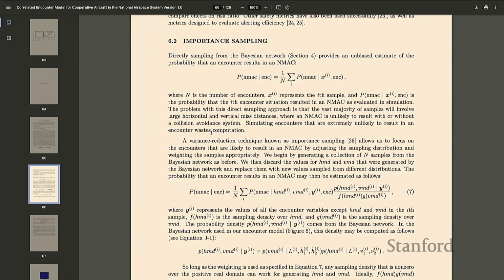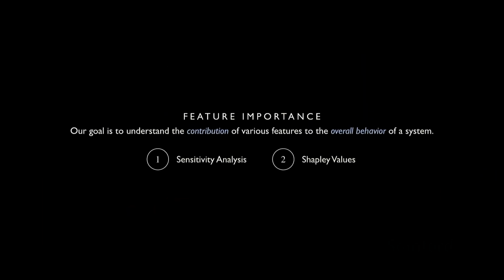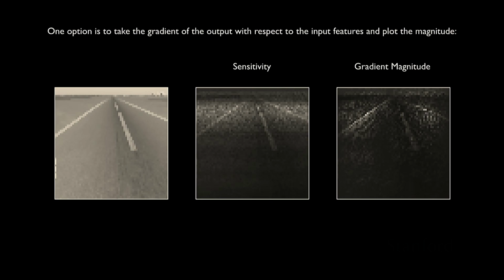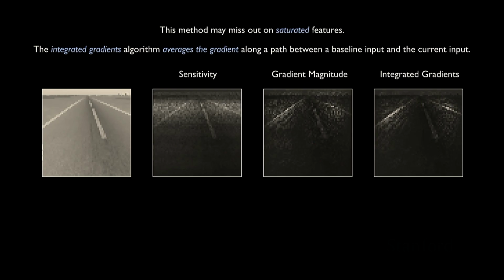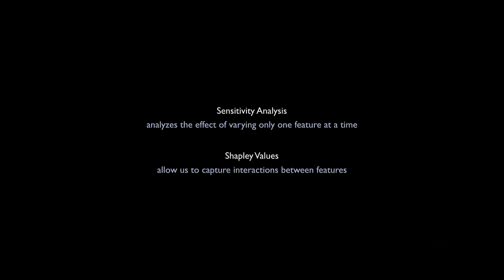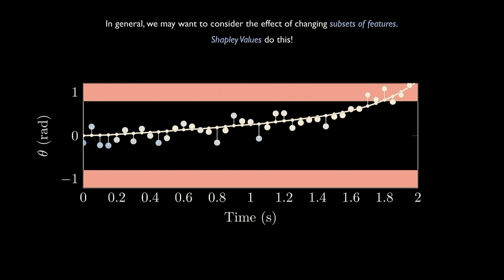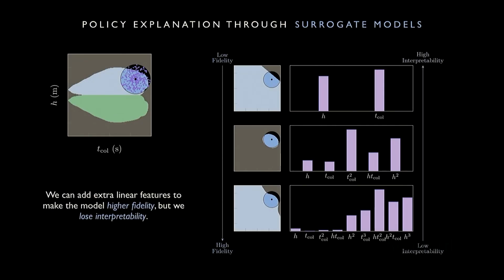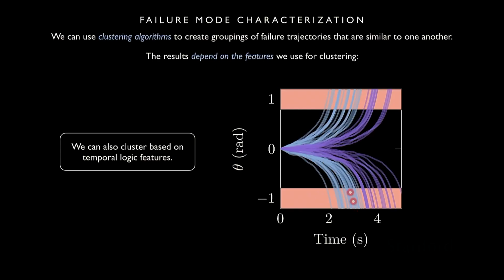Stanford AA228V I Validation of Safety Critical Systems I Explainability